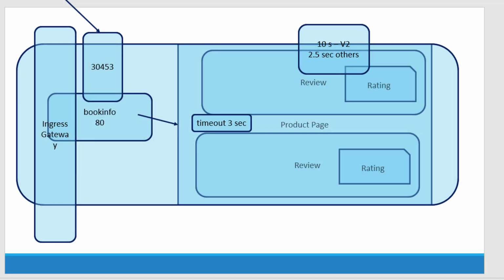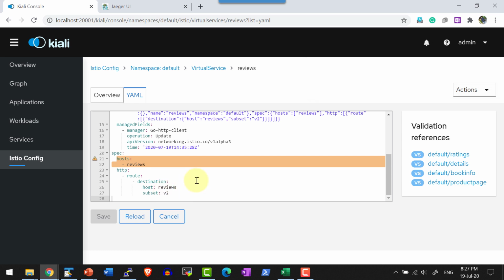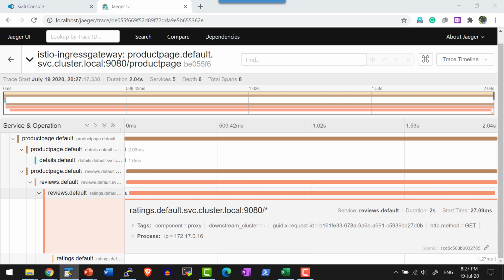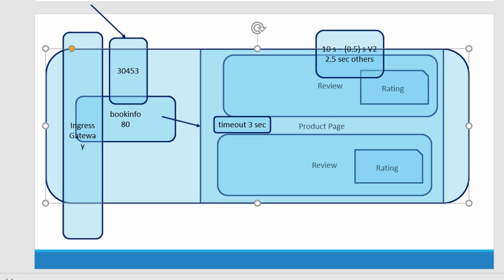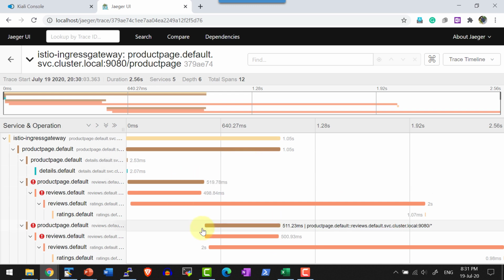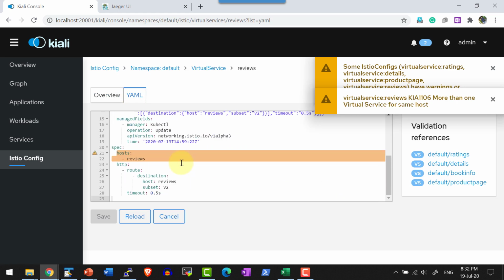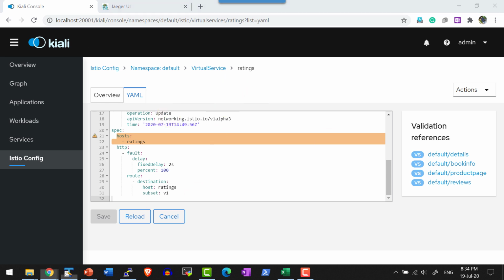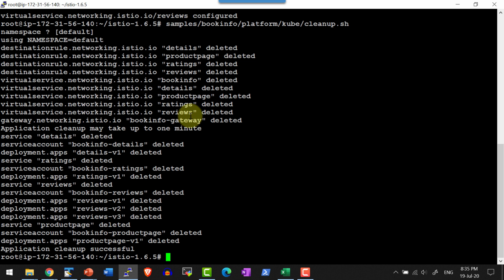Istio Network Request Timout override